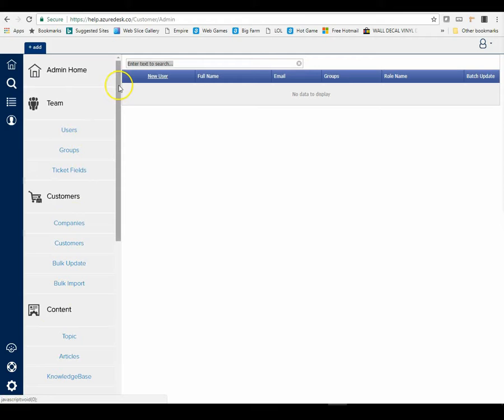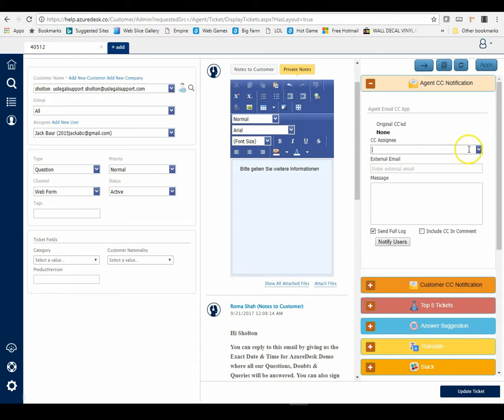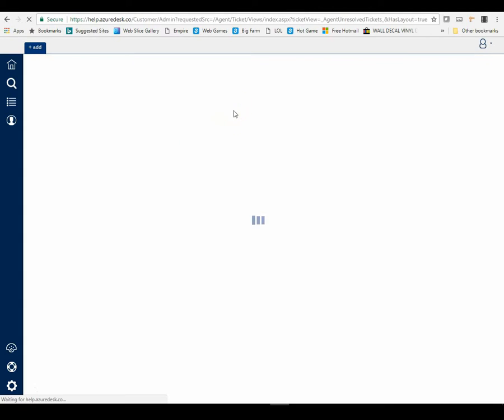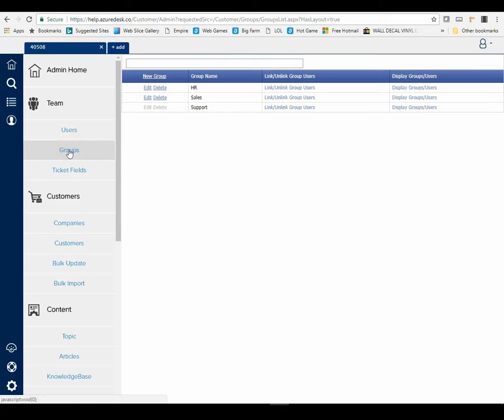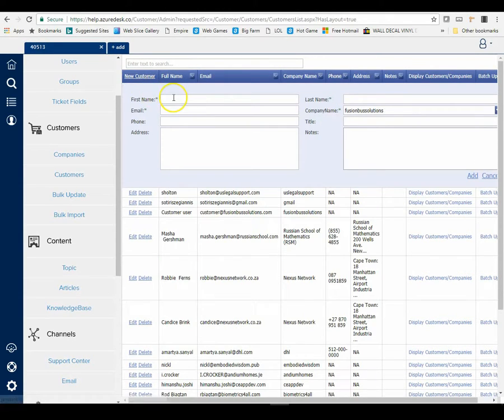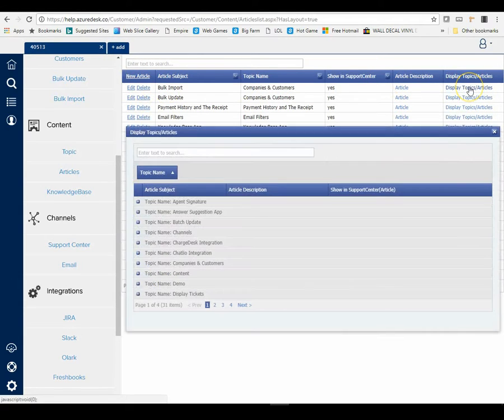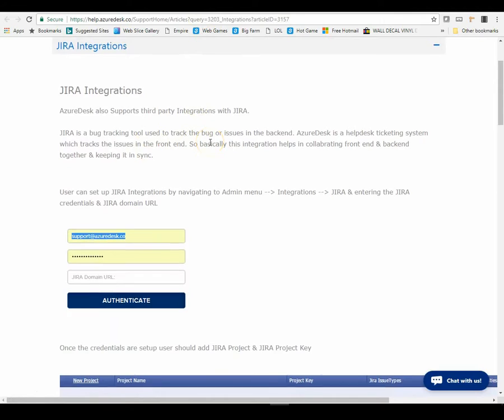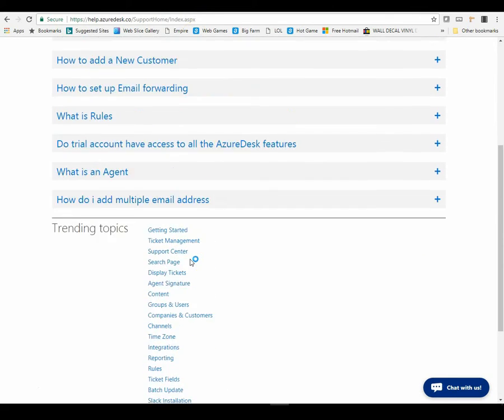AzureDesk Demo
This is a demo overview video for AzureDesk Help Desk application.

AzureDesk is an Award Winning help desk software, which makes customer support an easy and intuitive process!
AzureDesk - Only helpdesk software with all the "must have" features of enterprise class systems offered to all businesses at minimal cost to users.Don't spend a fortune on helpdesk solution.Try azuredesk.co today for free 14 day trial .It provides ticketing system to track support cases, Sleek UI for Admin requests, 3 party Integration with JIRA, Olark, Slack, Charge Desk & many other software, Reporting, Ticket Fields, Tabbed UI, Rules.

You trial is just one click away.